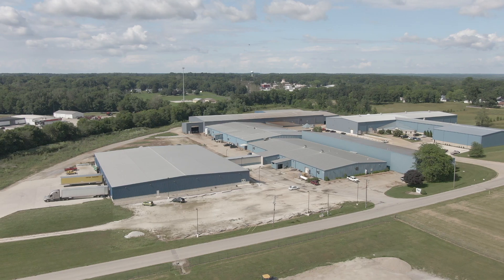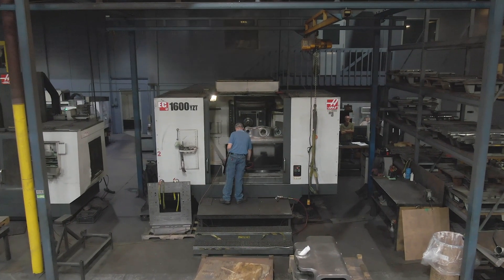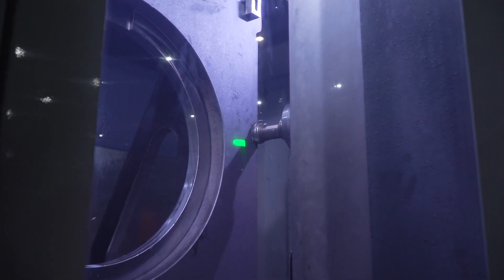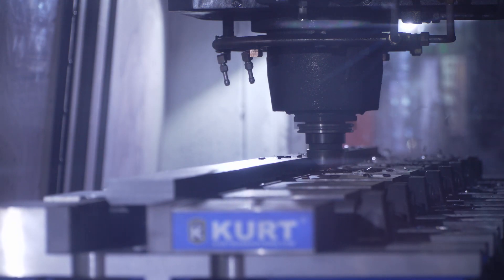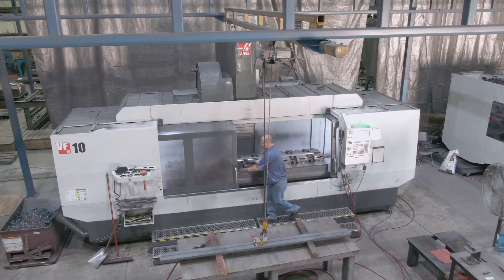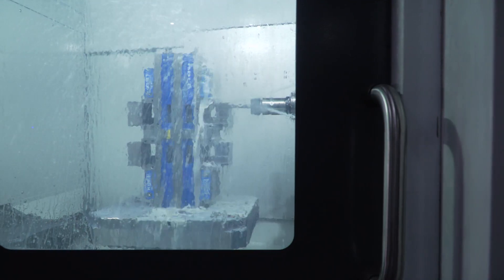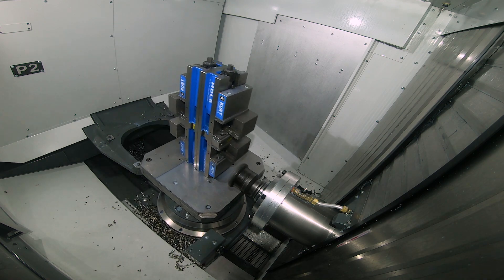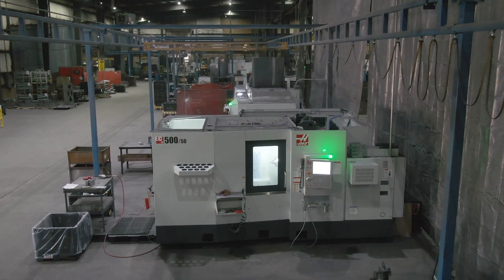Customer Spotlight - TMF Center - Large 50-Taper Parts